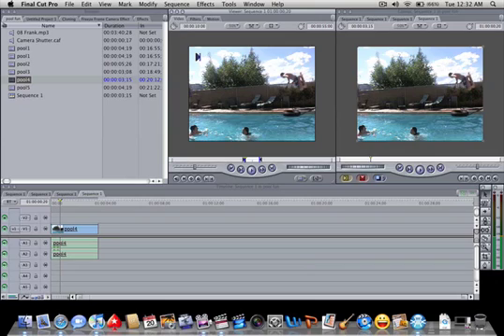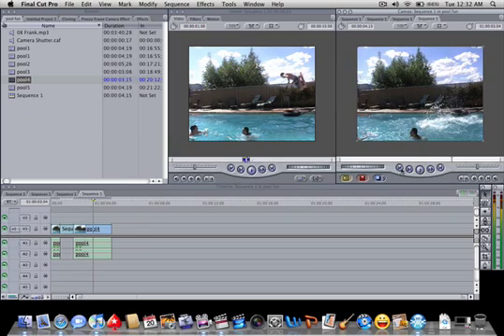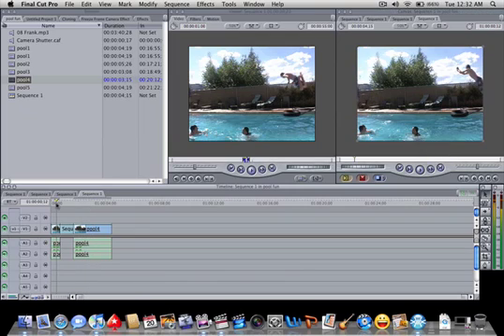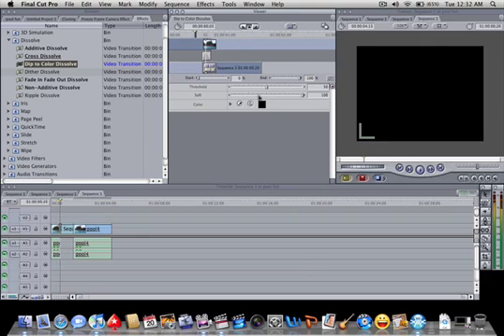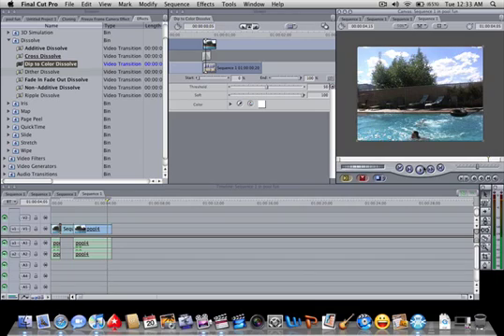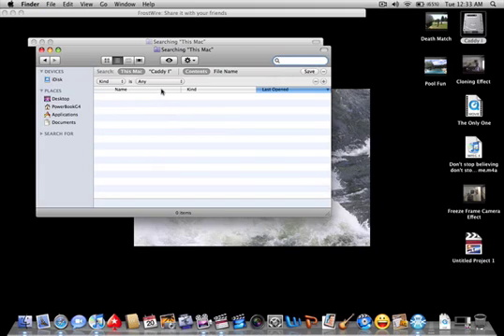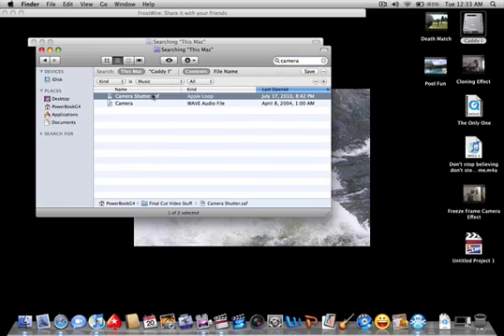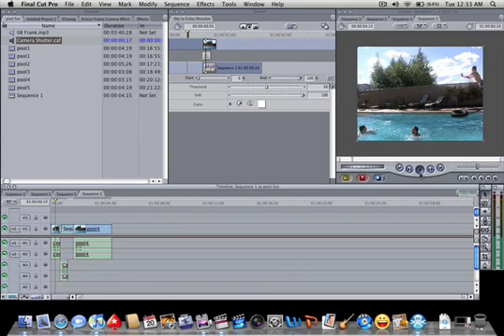Final Cut Pro: Freeze Frame Camera Effect Tutorial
This Tutorial will show you how to do the Freeze Frame Camera Effect.

Wyatt Mac Boy